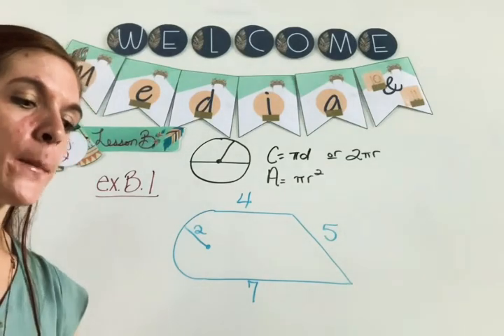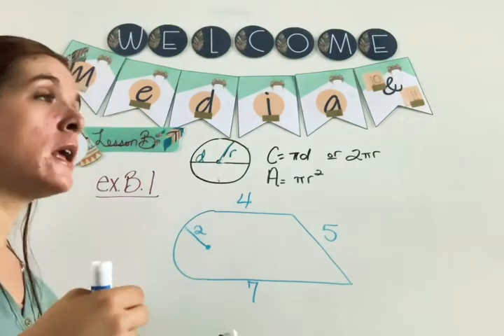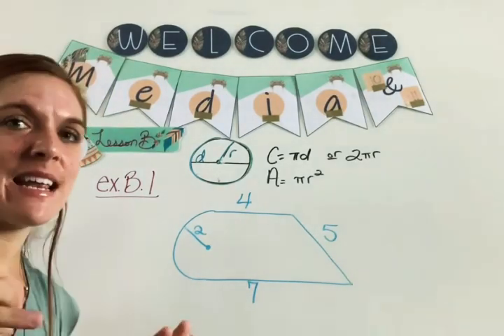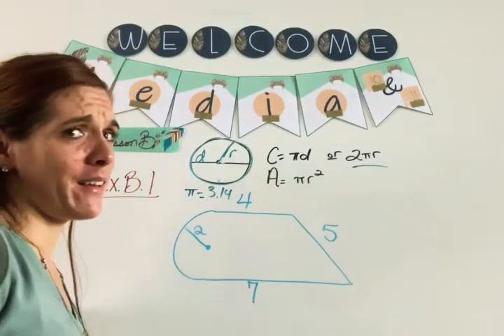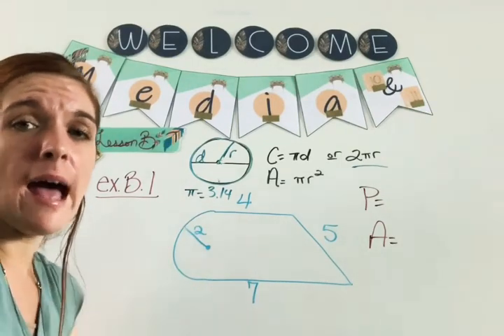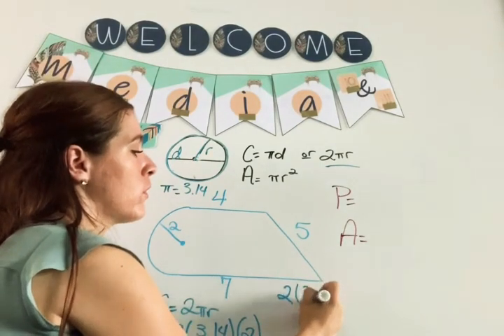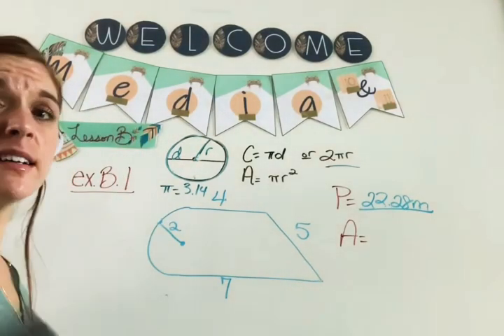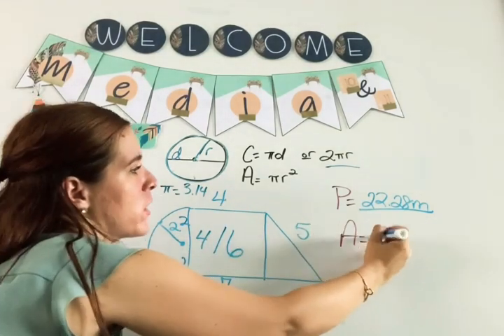Álgebra 2-Lesson B, part 1